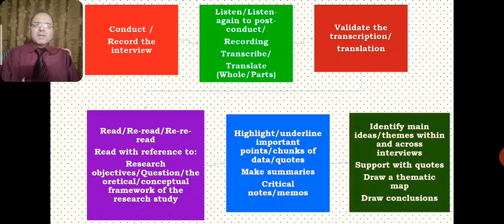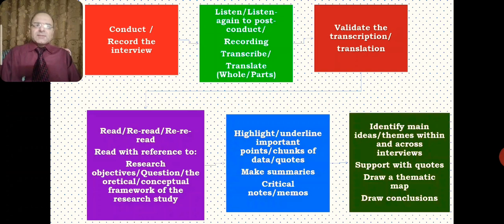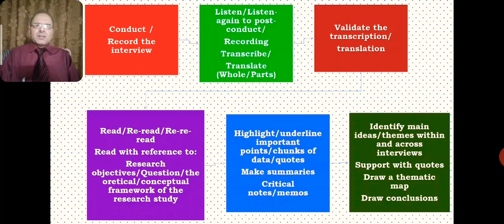Interview Data Analysis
Interview Data Analysis by Dr. Muhammad Ilyas Khan, Department of Education, Hazara University.